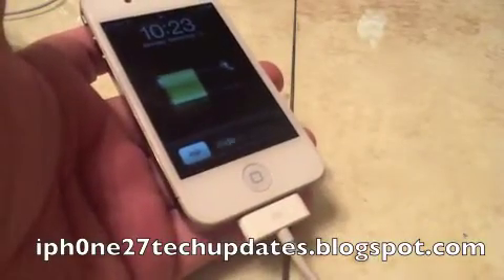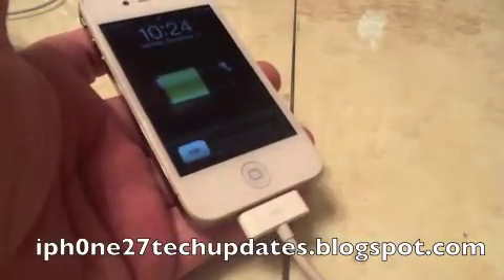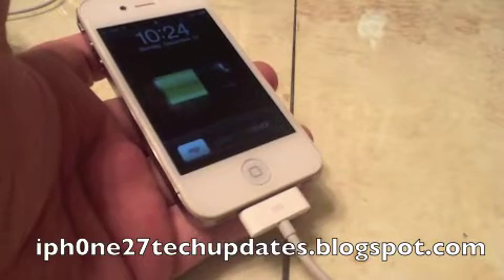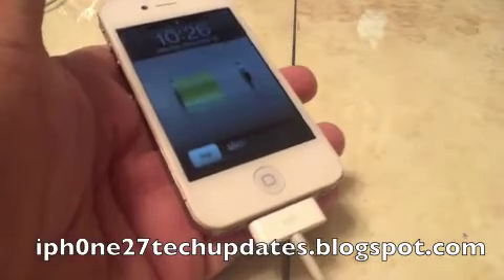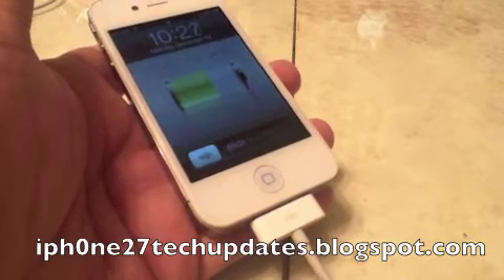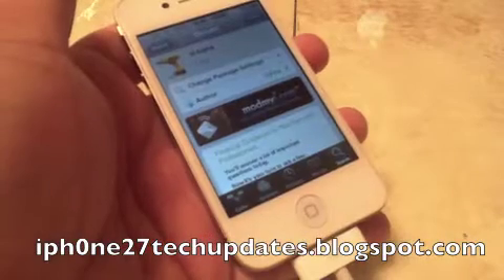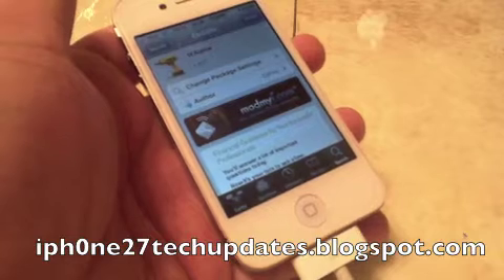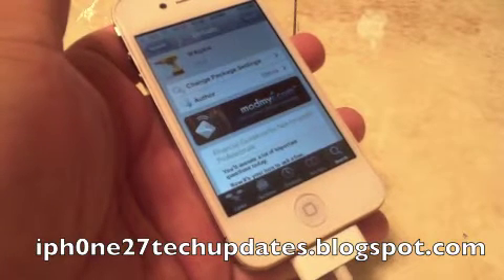WAlpha Tweak in Cydia for iPhone 4 iPod Touch iPad